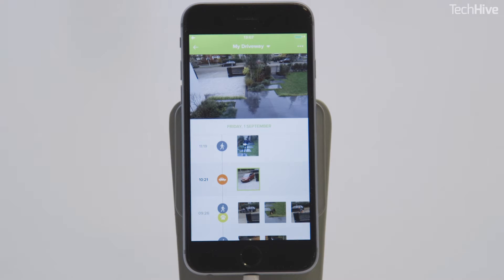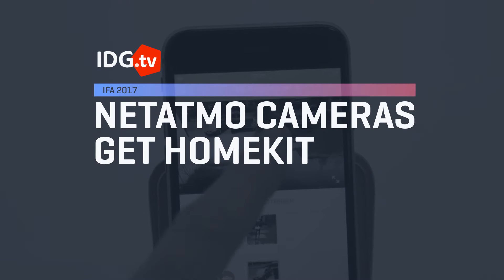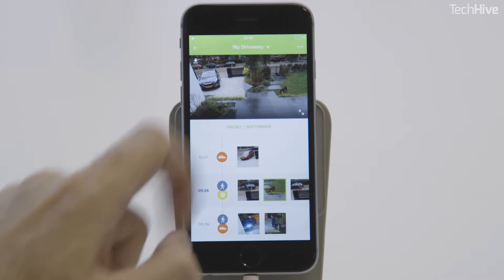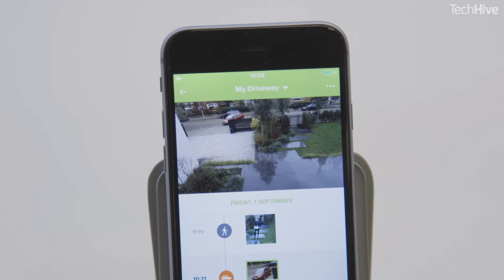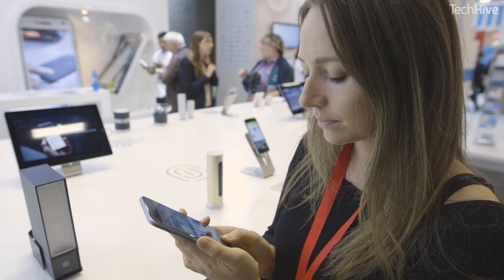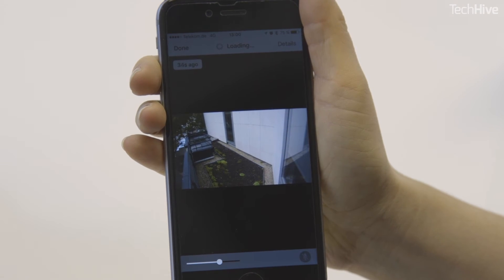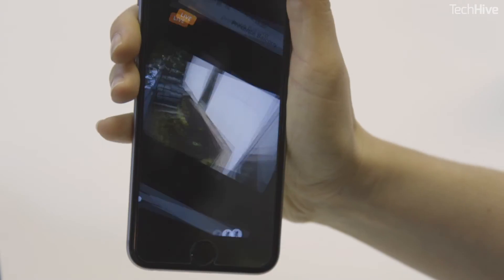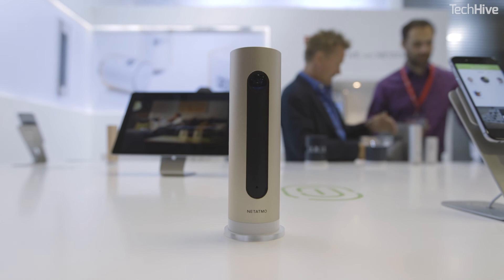Netatmo adds HomeKit to security cameras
Netatmo's Welcome and Presence security cameras will soon be getting HomeKit support.